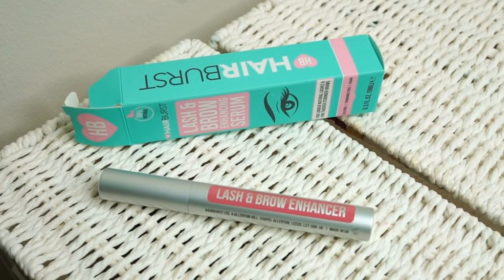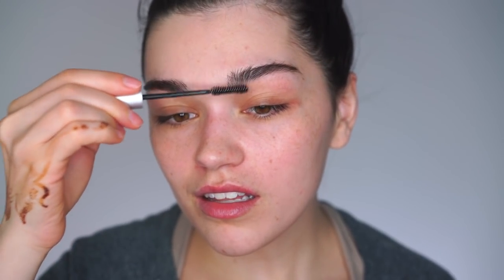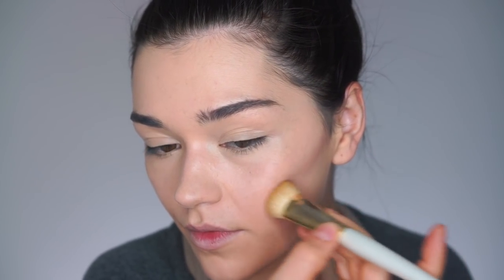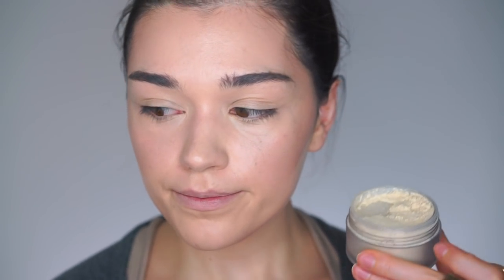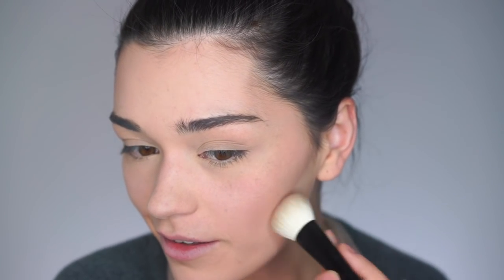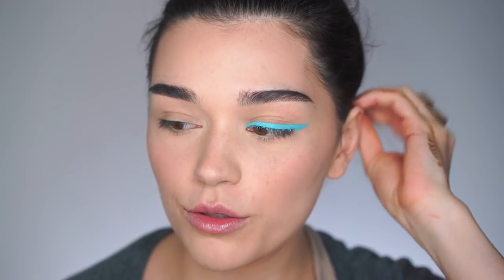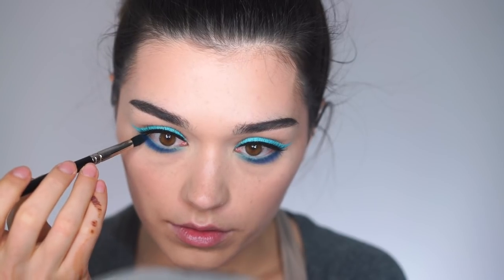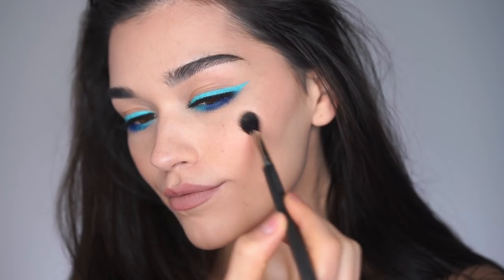Fun Colourful Festival makeup look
Products used:
Touch In Sol No Poreblem face primer
Cinema Secrets conceal and correct palette
16Brand Chosungah foundation
Tarte Maracuja Creaseless concealer
MUFE Sculpting palette
Ofra Blush in Belinni
ABH creme color in Ice + Inglot Duraline
Viseart editorial brights palette
Chosungah 22 mascara
MUFE Aqua XL eyeliner
MUFE Aqua XL cream paint
Maybelline color sensational in Nude Whisper

This video is sponored by HairBurst xx